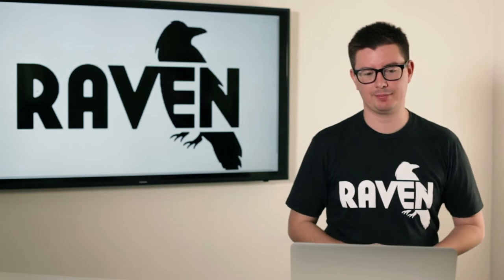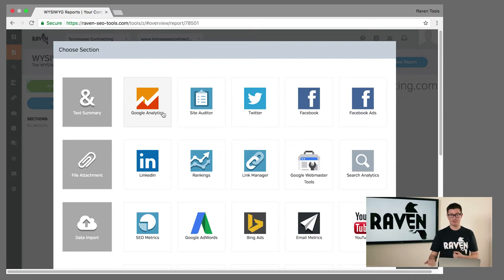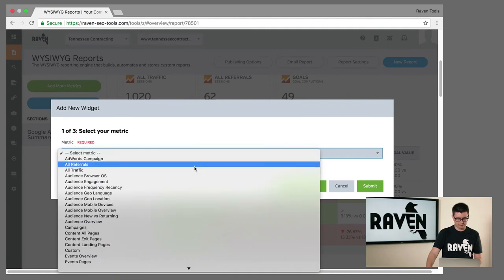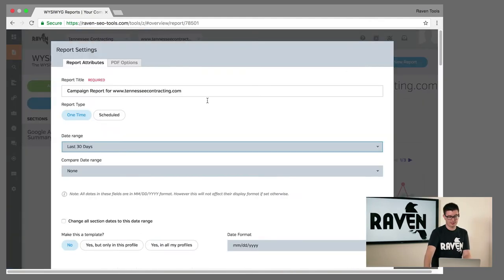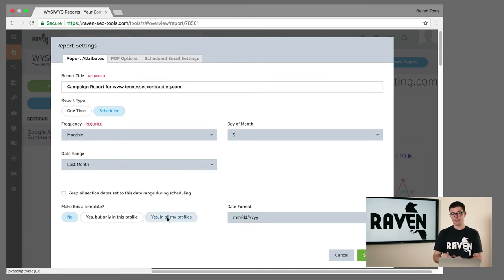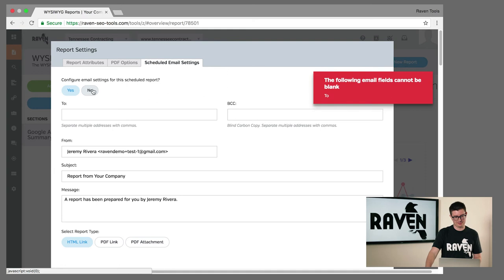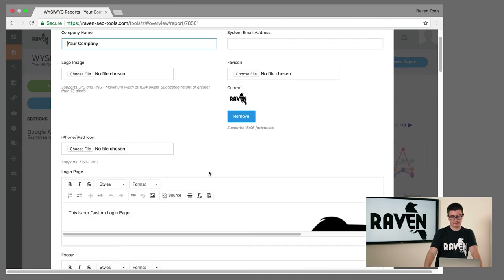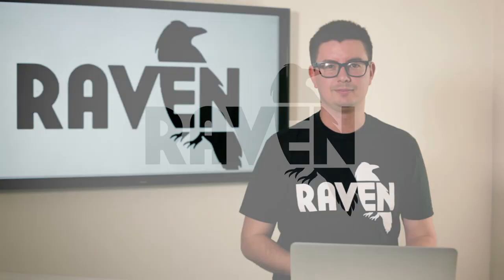All About Raven's WYSIWYG Marketing Reports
Looking to save time on your monthly marketing reports for SEO & PPC check out our WYSIWYG reporting system!